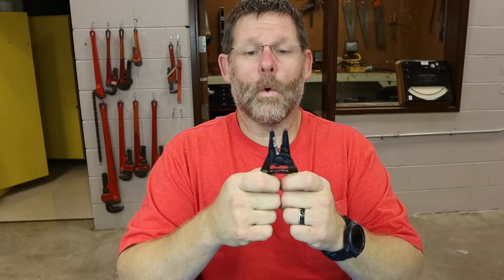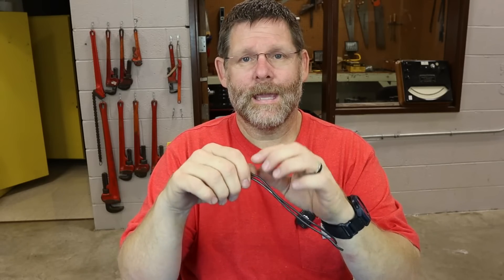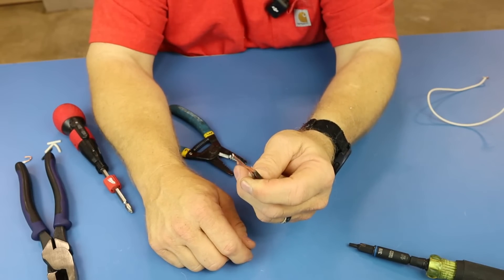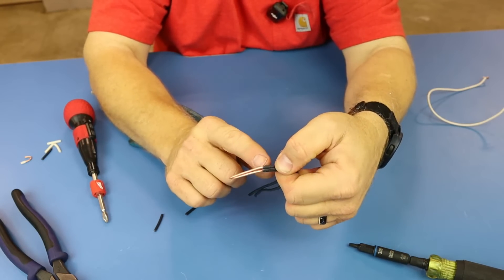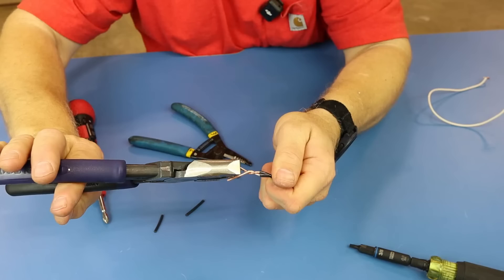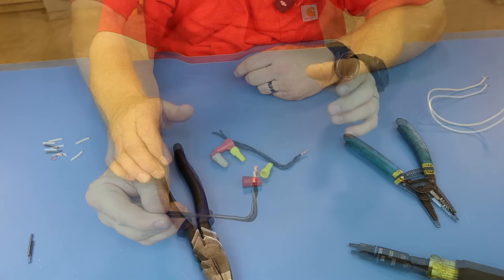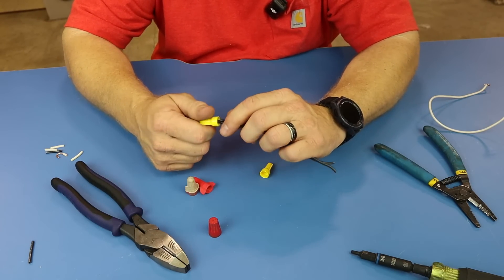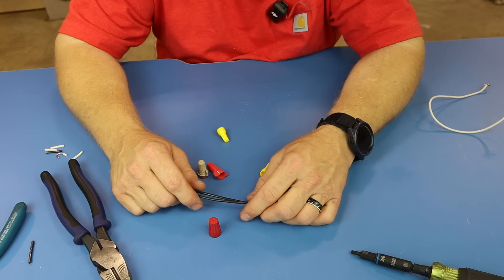How To Make The Perfect Wire Splice STEP-BY-STEP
How to make the perfect wire joint.  This is geared towards my students but is a great refresher for anyone needing to put two or more wires together.   I know the wire nut bag and manufacture will say that you do not have to pre twist the wires together, but in my presence you will always have too..  This is a step by step process and if you do this every time you will always succeed in making the perfect wire splices.